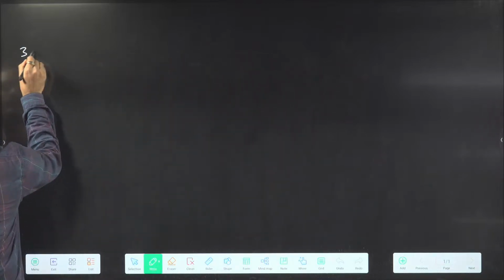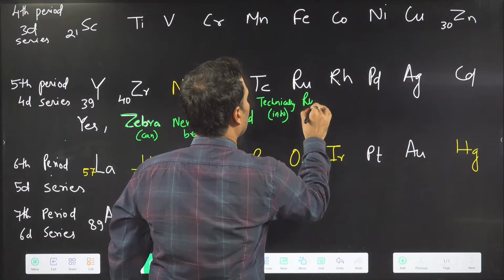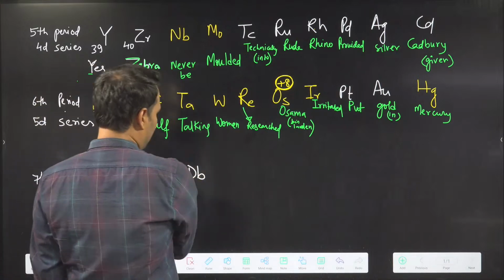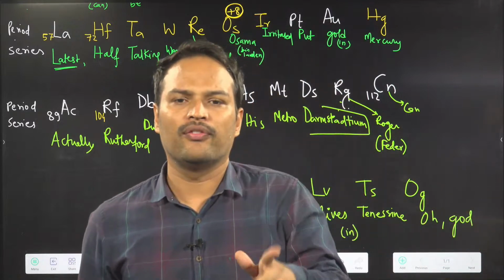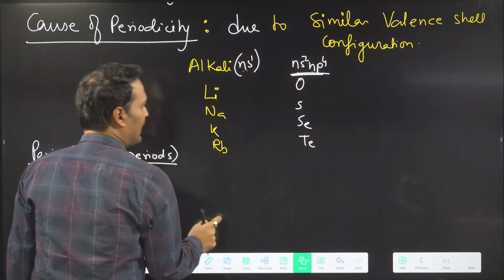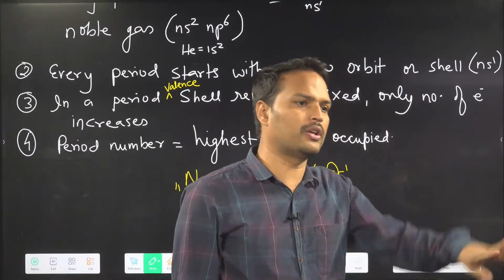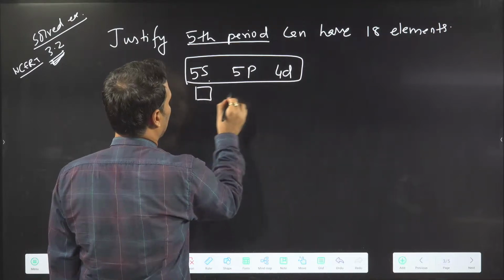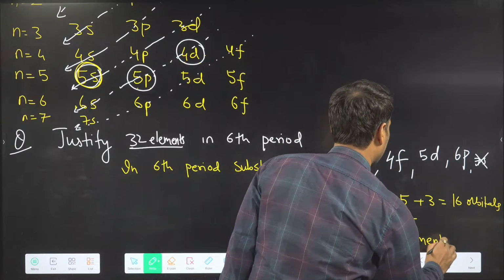SRI GOSALITES | NEET 2024 | 21-06-2023 | BIRMANI sir CHEMISTRY class 3